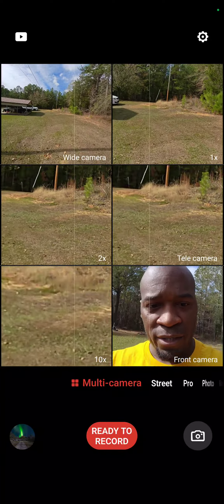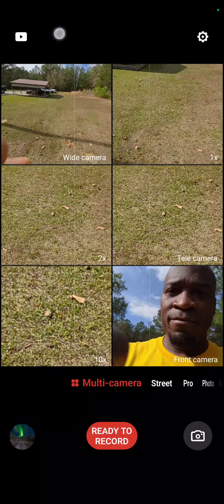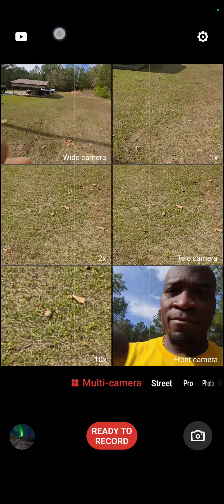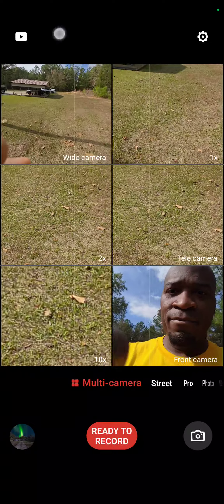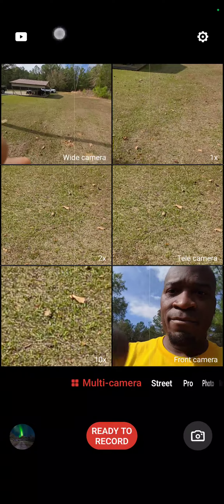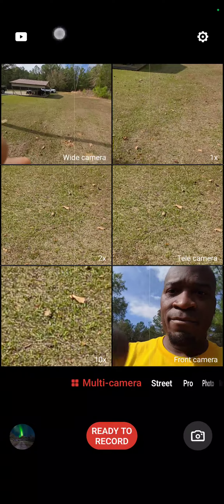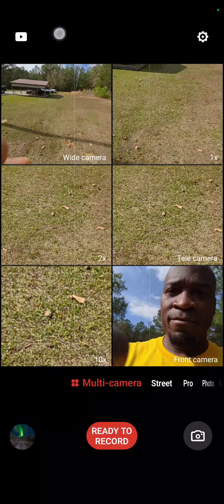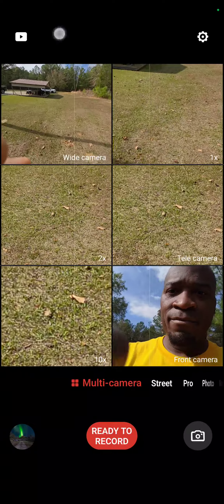Nubia Z50S Pro Multi Camera mode!